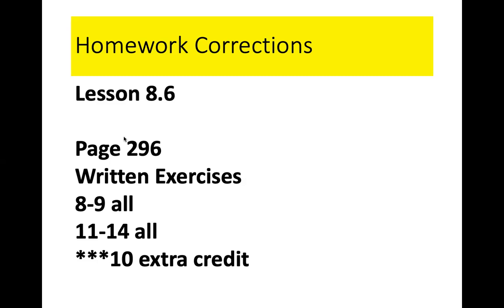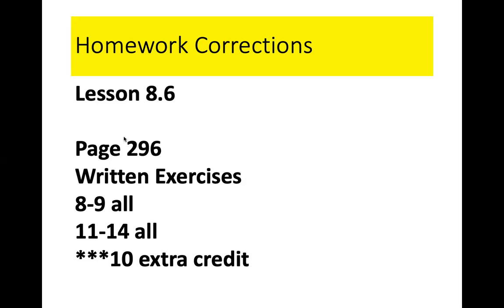Course 2 Chapter 8 Practice Test and Review #1